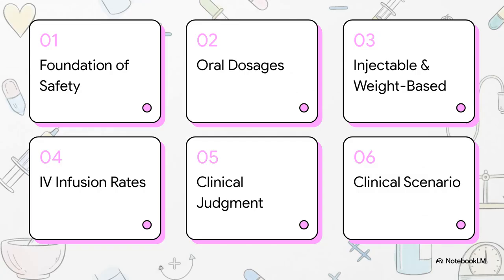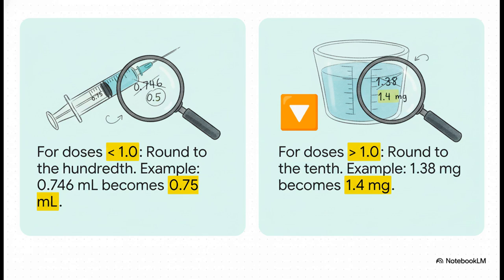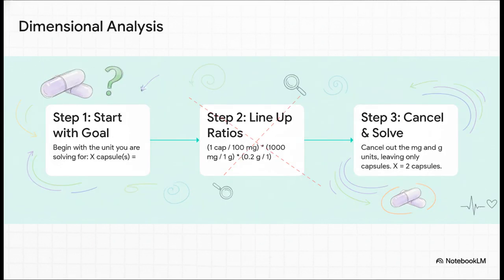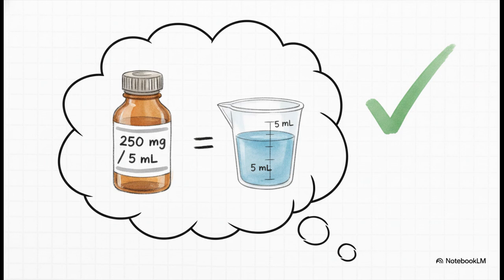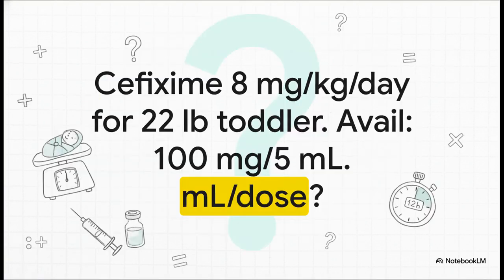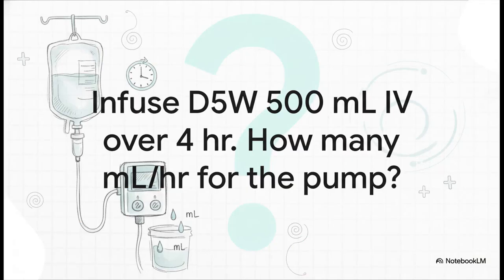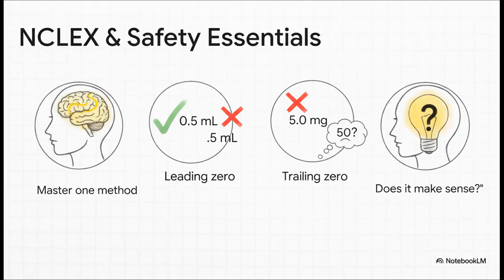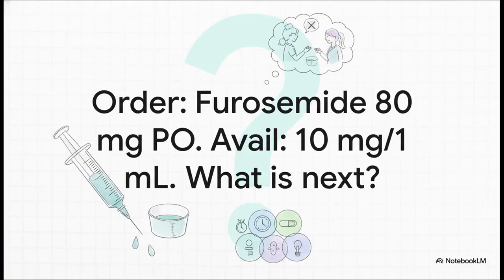Dosage Calculations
This video provides a comprehensive overview of pharmacological dosage calculations necessary for delivering safe nursing care. It outlines three primary mathematical strategies: dimensional analysis, the formula method, and ratio and proportion. The text details specific procedures for various medication forms, including solid oral, liquid, injectable, and weight-based dosages.